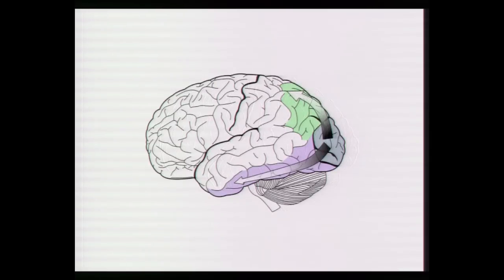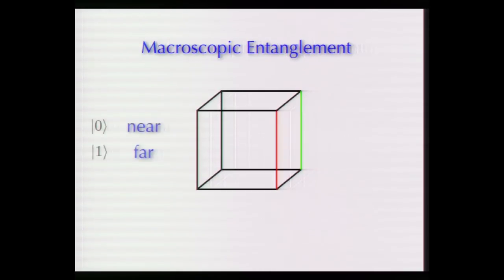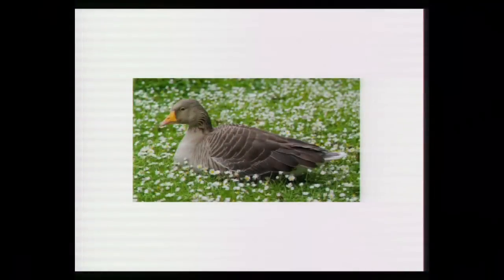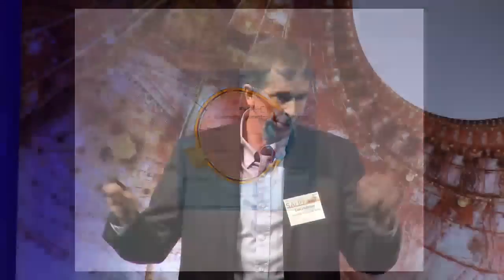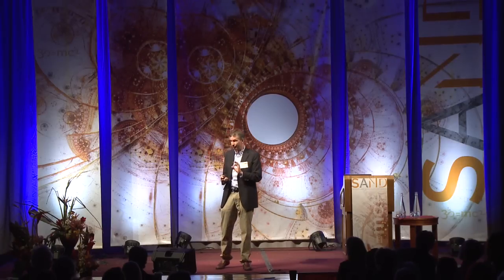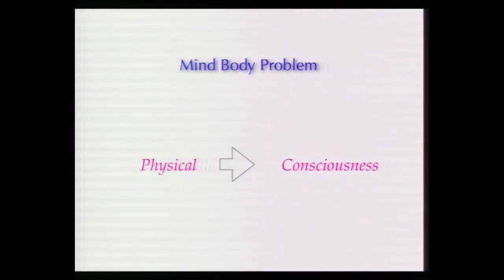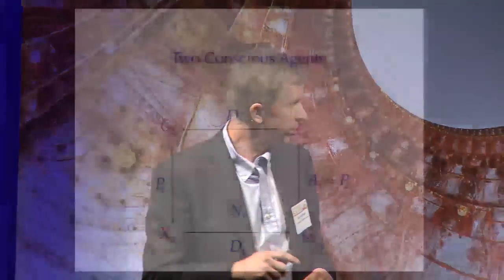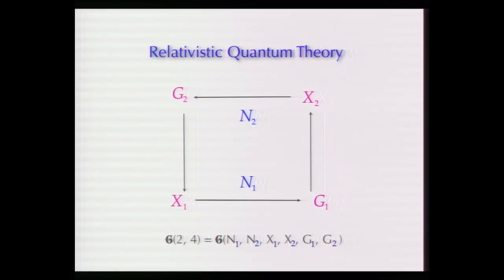Entangling Conscious Agents, Donald Hoffman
Scientific investigations of consciousness that seek its biological basis typically assume that objects in space-time—such as neurons—exist even if unperceived, and have causal powers. I evaluate this assumption, using evolutionary games and genetic algorithms that study perceptual evolution, and find that it is almost surely false. Our perceptions of space-time and objects are a species-specific adaptation, not an insight into objective reality. In consequence, I propose a formal theory of consciousness—the theory of “conscious agents”—that takes consciousness to be fundamental, rather than derivative from objects in space-time. I use the theory of conscious
agents to solve the combination problem of consciousness, both for the combination of subjects and of experiences. I show that entanglement follows as a consequence of the combination of conscious subjects. I then discuss the relationship of these findings to the account of entanglement given by quantum-Bayesian interpretations of quantum theory.

Donald Hoffman, Ph.D.Cognitive Scientist and Author, Department of CognitiveSciences, U.C. Irvine
Donald Hoffman is a cognitive scientist and author of more than 90 scientific papers and three books, including Visual Intelligence: How We Create What We See (W.W. Norton, 2000). He received his BA from UCLA in Quantitative Psychology and his Ph.D. from MIT in Computational Psychology. He joined the faculty of UC Irvine in 1983, where he is now a full professor in the departments of cognitive science, computer science and philosophy. He received a Distinguished Scientific Award of the American Psychological Association for early career research into visual perception, and the Troland Research Award of the US National Academy of Sciences for his research on the relationship of consciousness and the physical world.